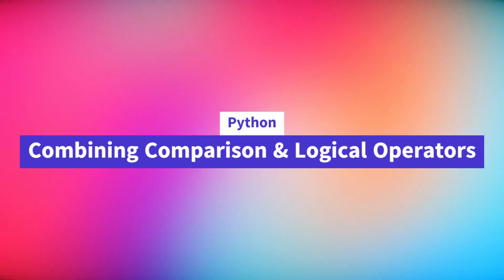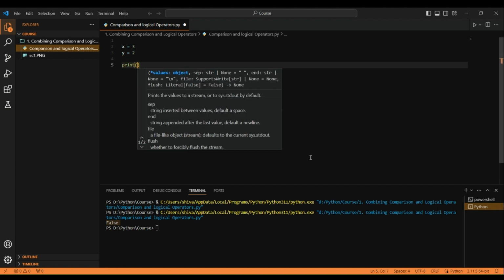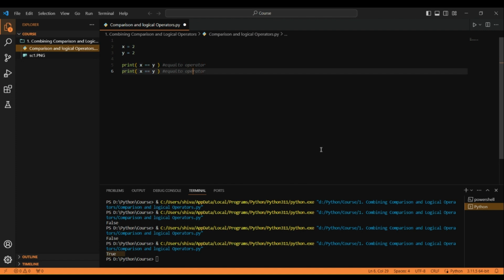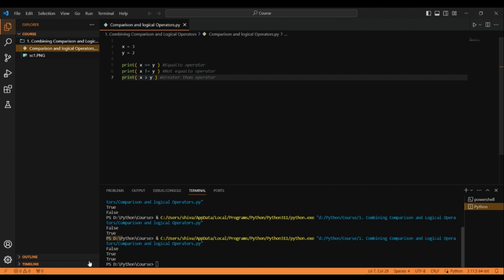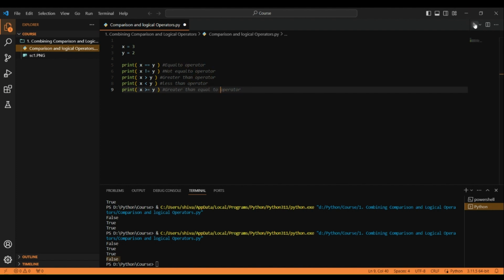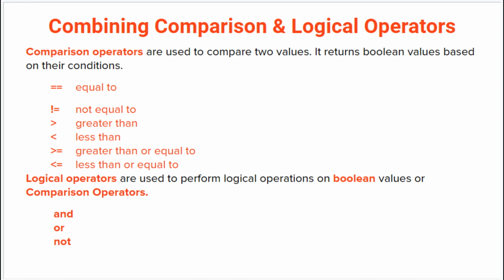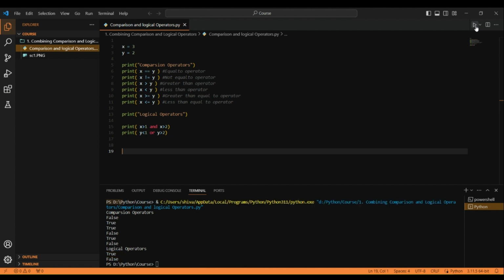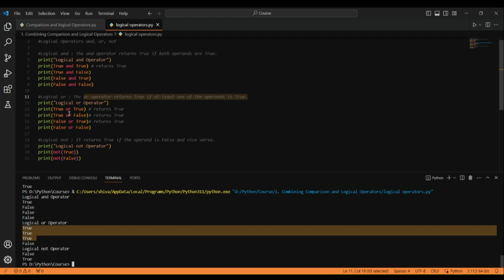16. combining comparison and logical operators in python python tutorial #2023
Looking from basics to learn Python better ? This is a right course for you

Python is one of the most demanded programming languages in the job market. Surprisingly, it is equally easy to learn and master  Python. This python tutorial for absolute beginners will focus on teaching you python concepts from the ground up.

we will learn in these video :
Boolean Datatypes:
In Python, A Boolean is a built-in data type that represents one of two possible values: True or False.

Comparison operators are used to compare two values. It returns boolean values based on their conditions.
 equal to
  not equal to
  greater than
  less than

Logical Operators:
Logical operators are used to perform logical operations on boolean values
and : Returns True if both statements are true
or : Returns True if one of the statements is true
not :Reverse the result, returns False if the result is true